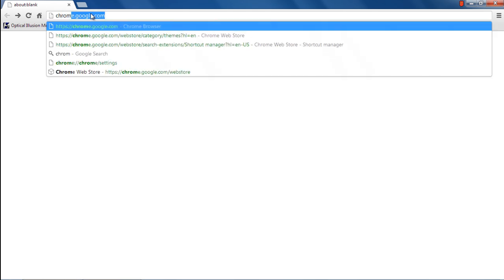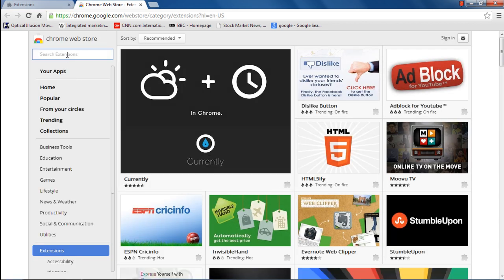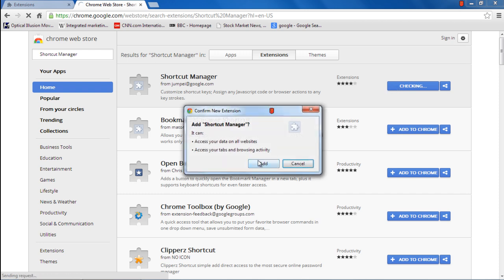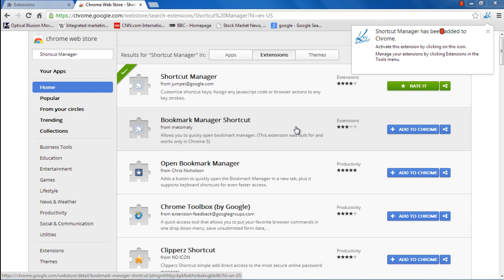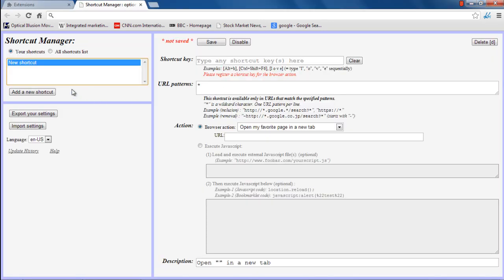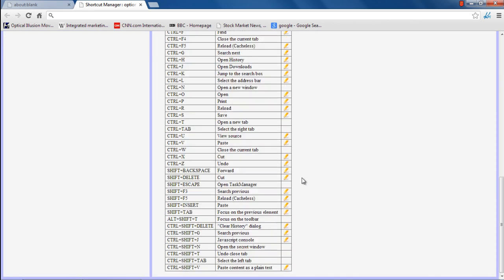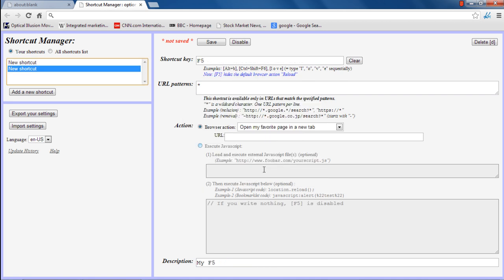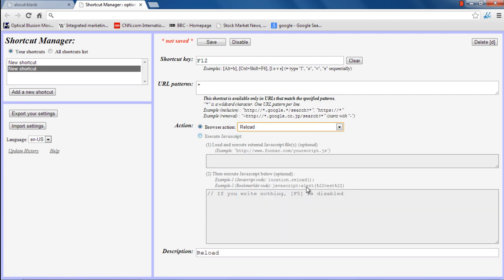How to change Shortcuts in Chrome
Learn how to download extensions and change the shortcuts in Chrome as per your requirements

In this tutorial, we will show you how to change shortcuts in Google chrome. In Chrome, changing keyboard shortcuts allows you to customize Chrome as per your likes and dislikes. You can reconfigure the shortcut keys as per your requirements.

Step 1 -- Get extensions in Chrome
We will start off by downloading an extension for Google chrome. With the browser window opened up, move to the address bar on top and type
"chrome://chrome/extensions"
Once the new page opens up, click on the "get more extensions" option at the bottom of the page.

This will redirect you to the Google chrome web store. In the pane towards the left side of the window, you will find a menu of all the categories. Above the options there is a search bar. Type in "Shortcut manager" over there and hit the enter key.

Step 3 -- Add to Chrome
From the results, towards the right side of the screen, click on the "ADD TO CHROME" button add the selected extension to the browser.

Step 4 -- Confirm new extension
With that done, a notification window will pop up. Over there, you will be given the details regarding the extension. Over there, click on the "Add" button and the extension will be installed on the browser.

Step 5 -- View All shortcuts
With that done, a new tab will open up. Click on the "all shortcuts list" option available towards the left side of the screen, click. With that done, a new notification window will open up. Over there, simply click on "Ok" and a list of shortcuts will appear on your screen.

Step 6 -- Edit shortcuts
Once there, you can view and change shortcuts in Chrome. For example in this tutorial, we will edit the shortcut for refreshing the page. In order to do that, we will click on the edit icon next to the Reload option.

Step 7 -- Notification Prompts
With that done, two notification windows will be displayed to you, one after the other. Simply press the ok button to proceed further.

Step 8 -- Save the changes
Once you've gone through them, move to the shortcut key section on top and hit the clear button. Now click on the field and input the new shortcut key. For example, we have used the "F12" key. With that done, move to the actions section below and select the Reload option from the drop down menu.

Step 9 -- New shortcut implemented
Once done, click on the save button on the top.
And that's it. Now whenever we would want to refresh the page, we will use F12 instead of F5, which was the shortcut key by default. In this manner, you can change shortcuts in Chrome.